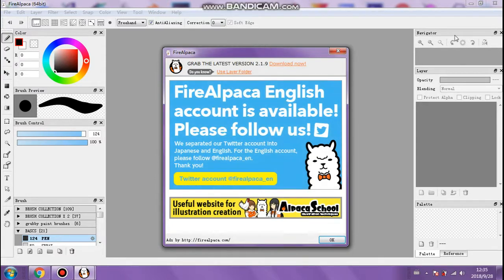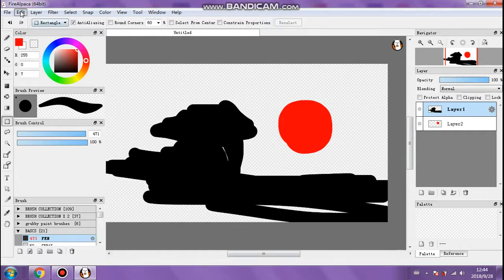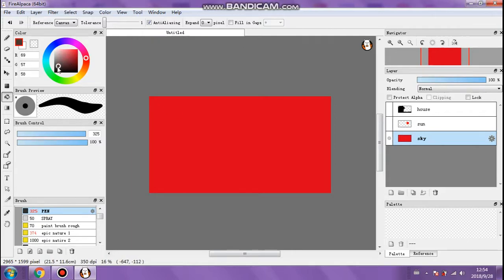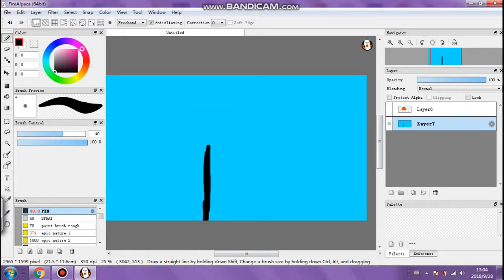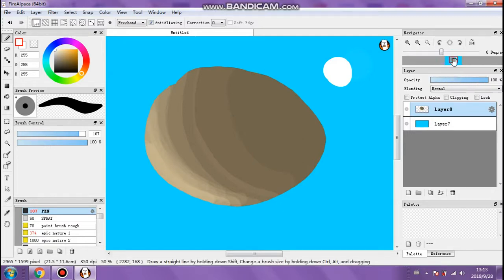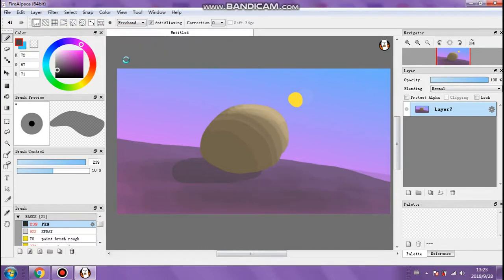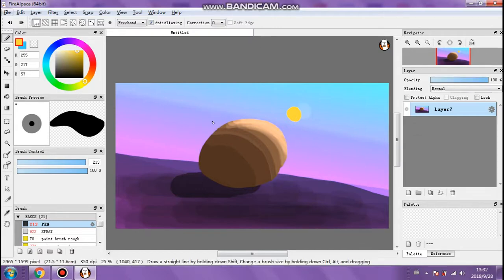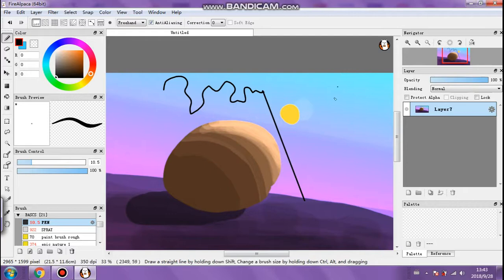FIREALPACA TUTORIAL 1 BASIC TOOLS, LAYERS AND TRICKS